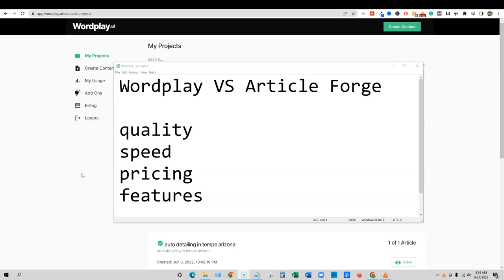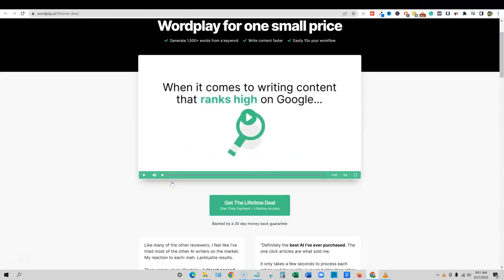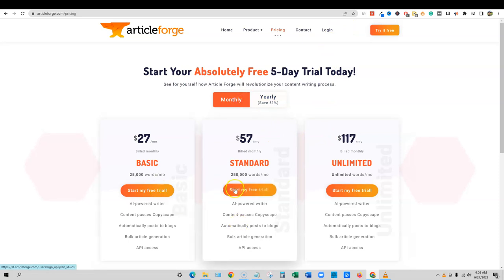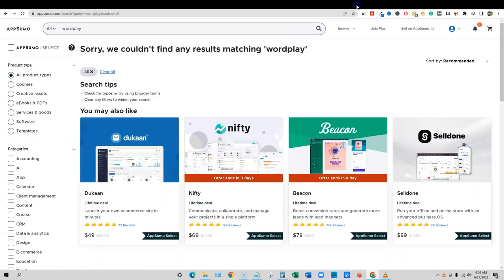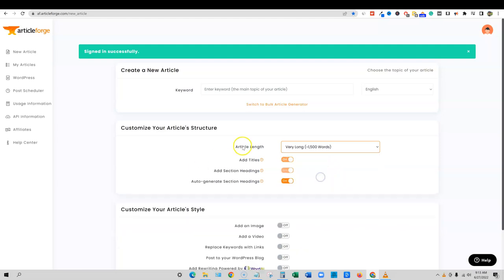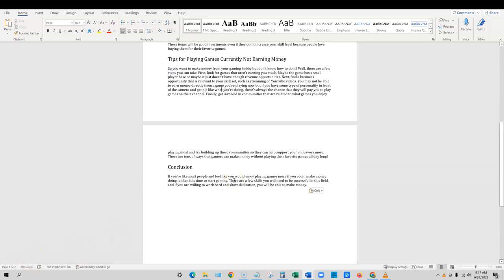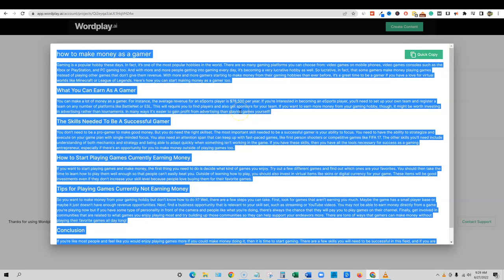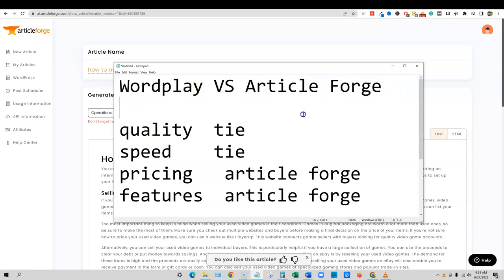Wordplay VS Article Forge: Which One Do I Recommend?